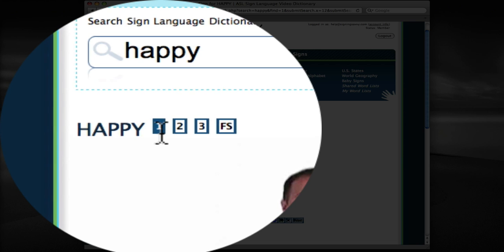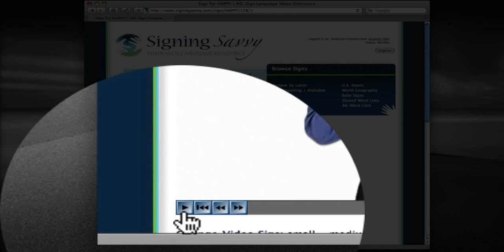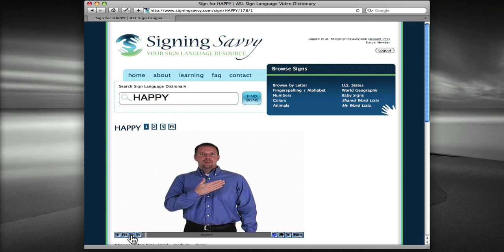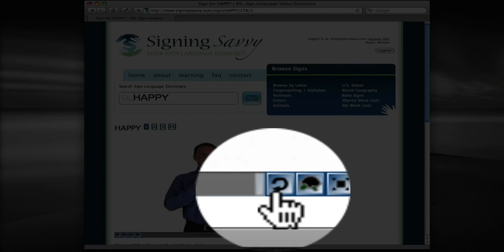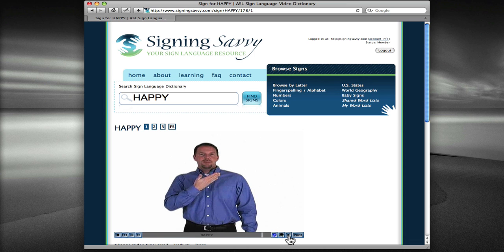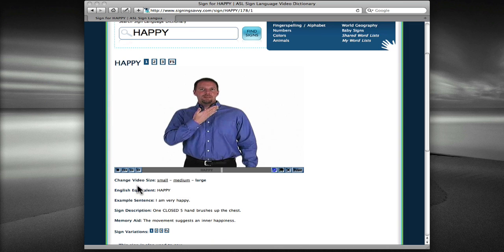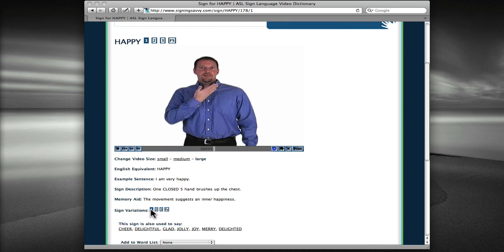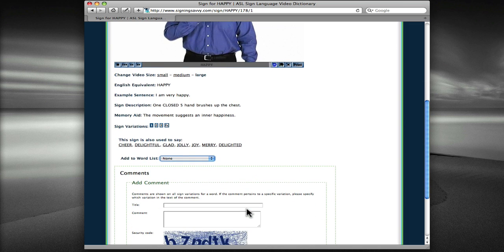Signing Savvy Playback Controls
A demo of the playback controls on the Signing Savvy videos.